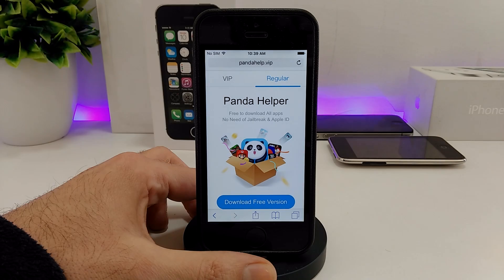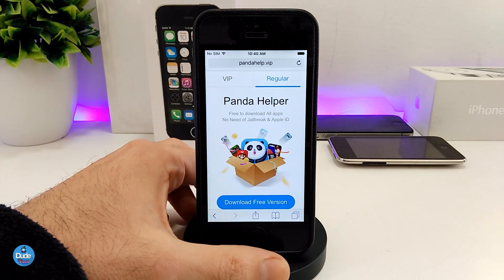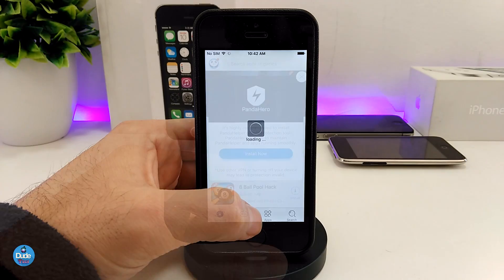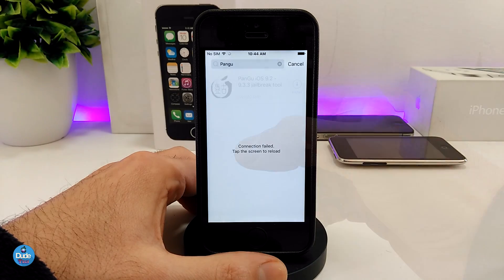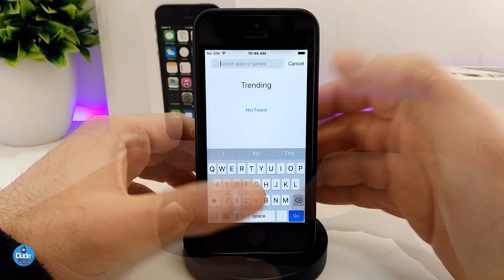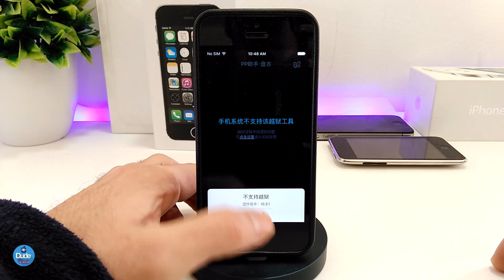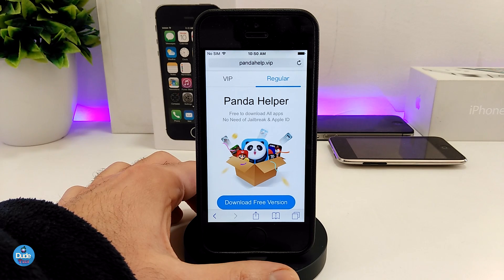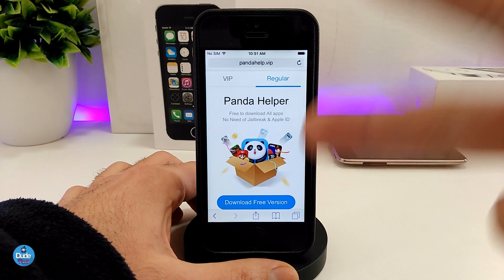How to install PANGU PP JAILBREAK (iOS 9.3.3) OR PHOENIX (9.3.5) NO COMPUTER / NO REVOKES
In today's video, I am going to show you how to get Pangu  Jailbreak for iOS 9.x to iOS 9.3.3 64-Bit, and Phoenix Jailbreak (iOS 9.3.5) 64-Bit without using Cydia Impactor, NO computer. This method involves using Panda Helper Regular,